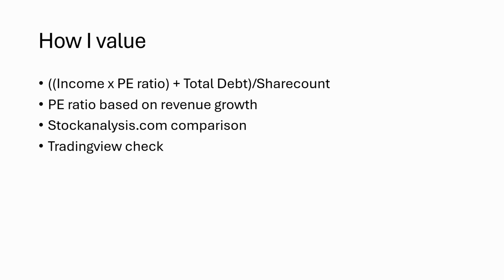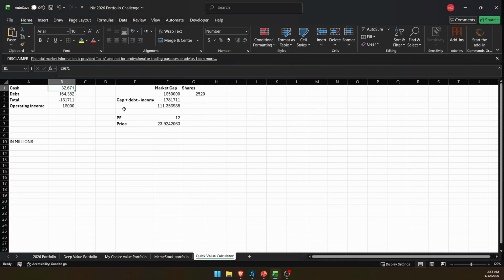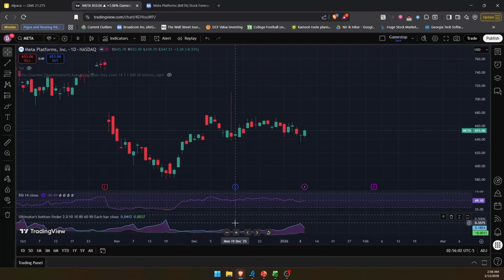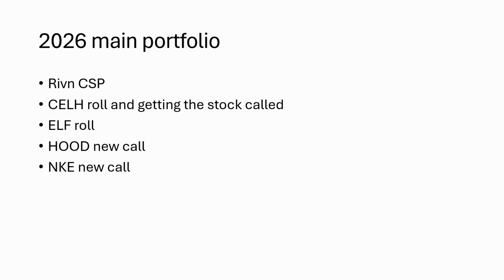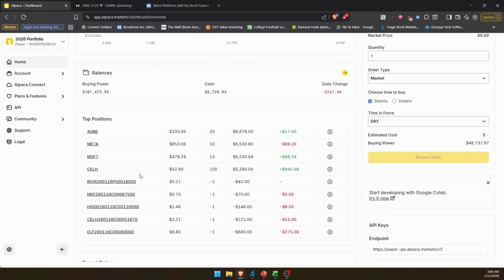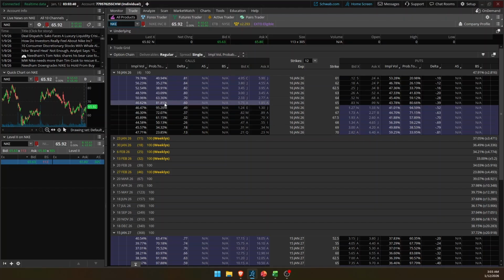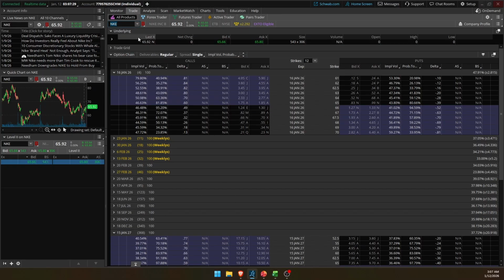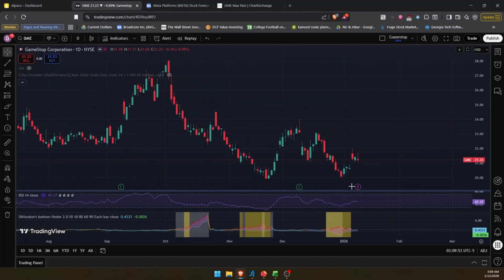2026 Portfolio Challenge - Episode 2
This is the second episode of my 2026 portfolio challenge. Feel free to speed up the video a bit.